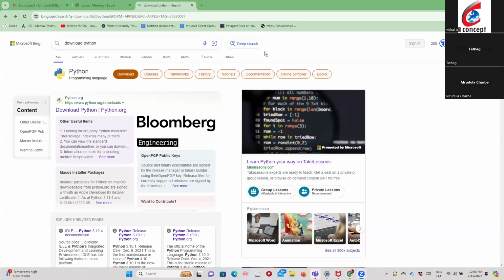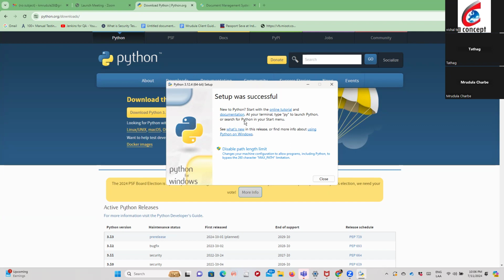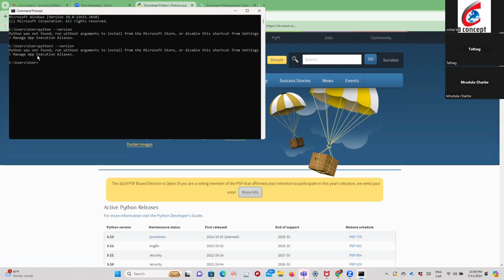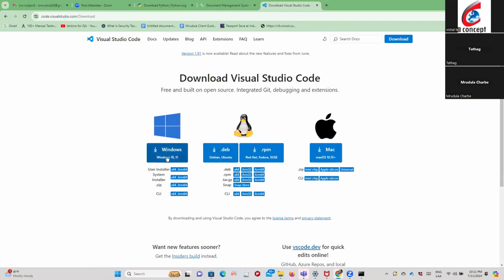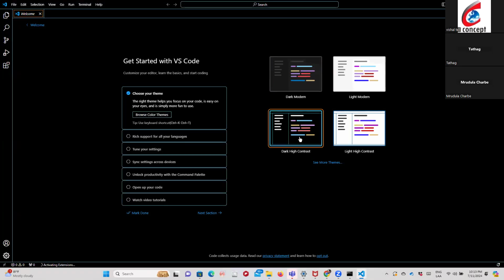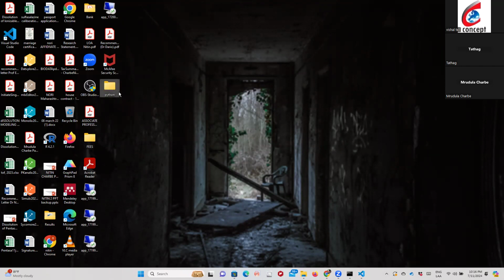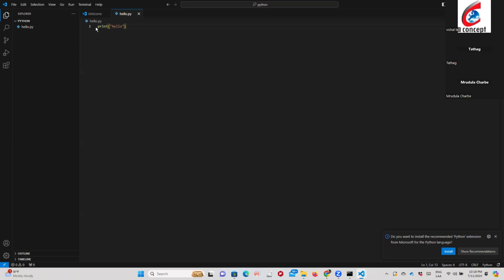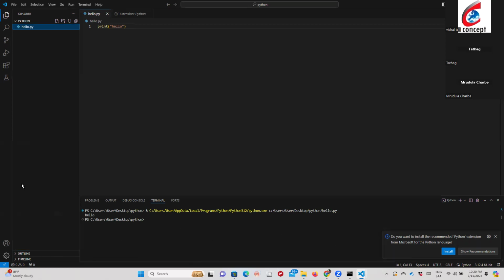Day 1 : Python Installations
How to Install Python and Visual Studio Code
Mr. Teli Vishal Ashok
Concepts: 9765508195